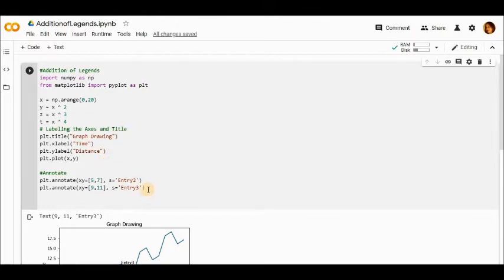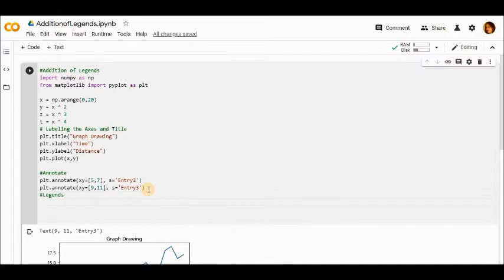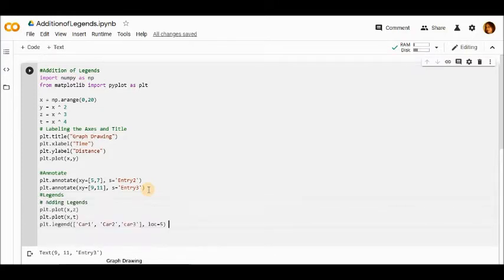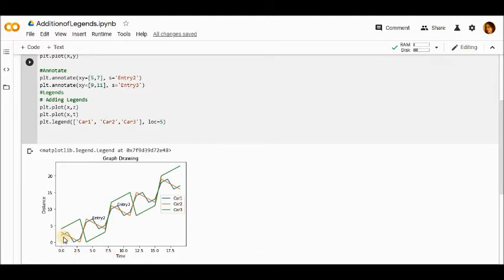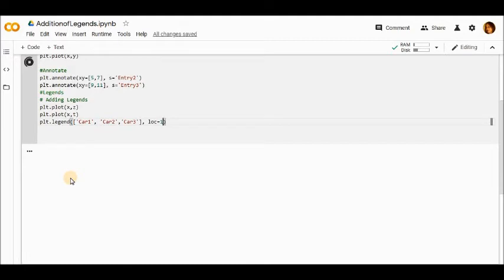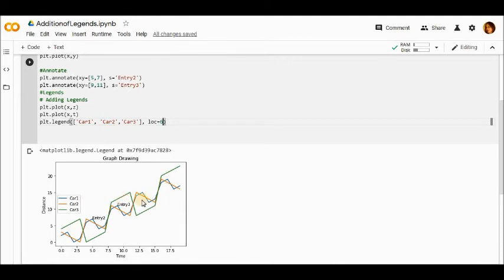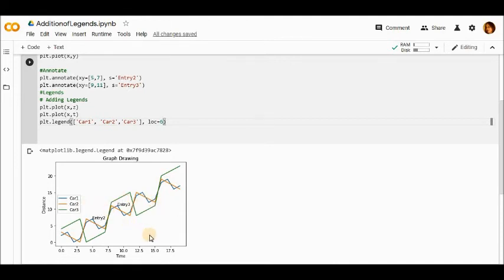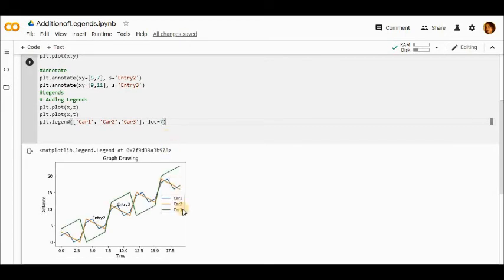Adding Legends To The Line Graph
Addition of the legends in a line graph using Python